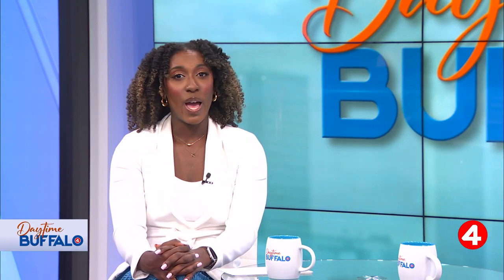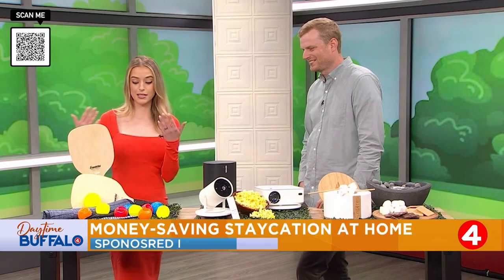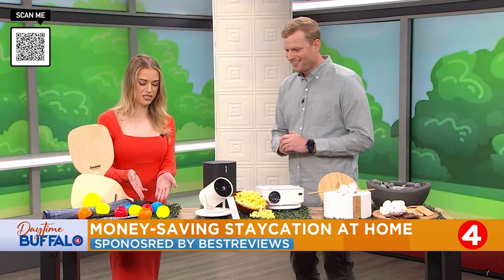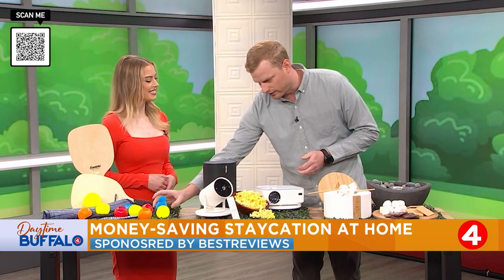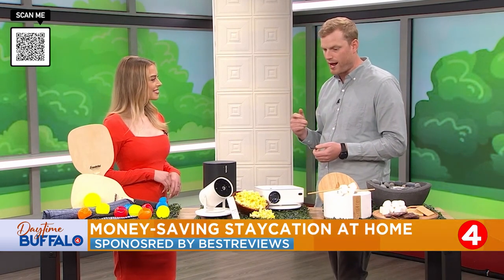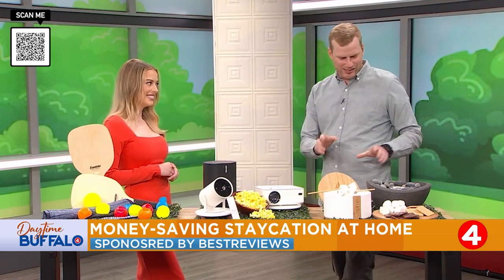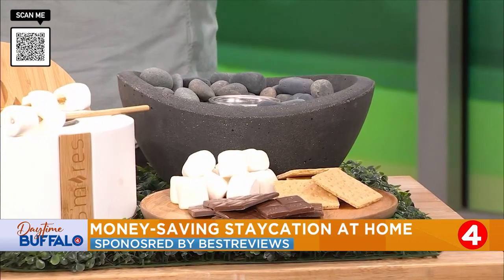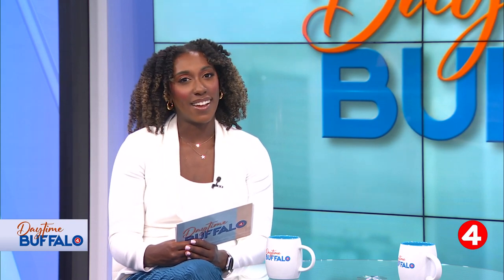Daytime Buffalo: Best Reviews has money saving staycation at home!